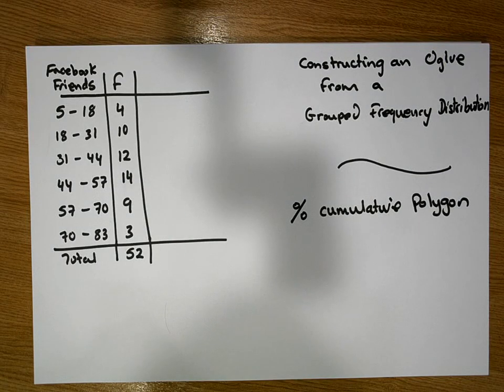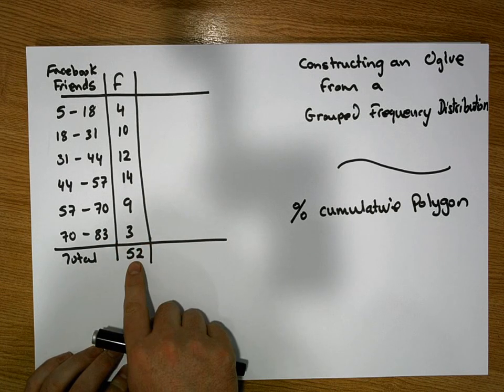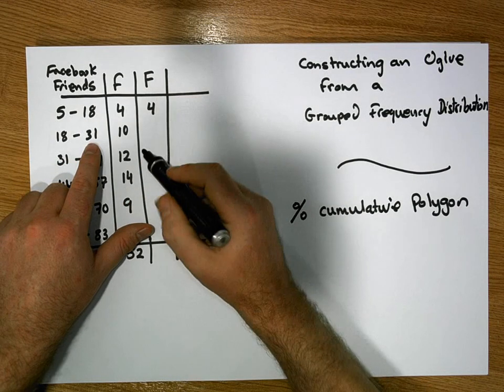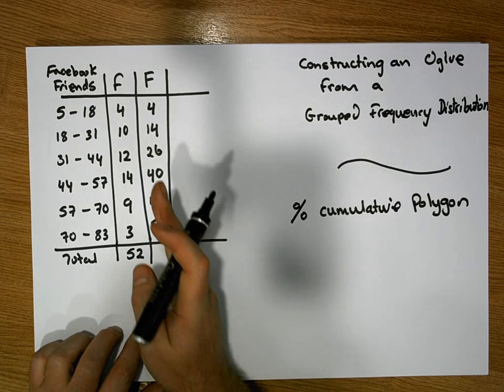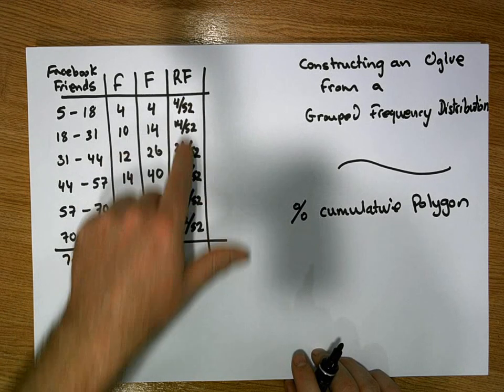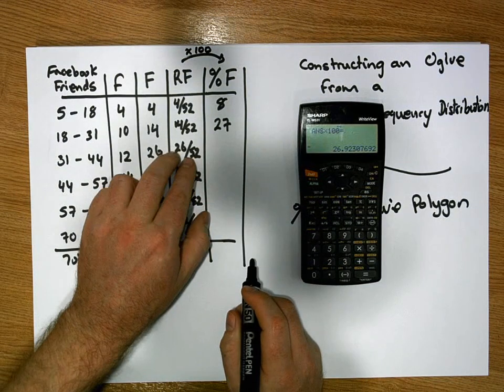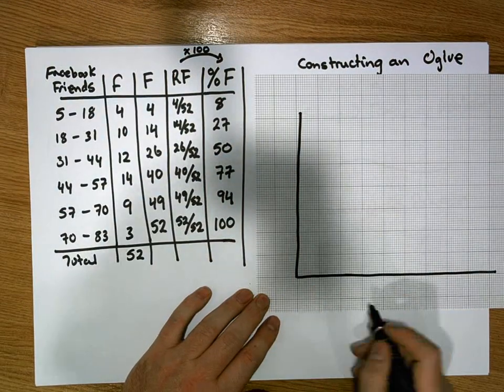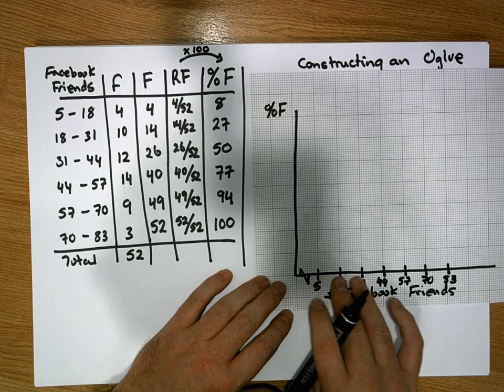Grouped Frequency Distributions: Creating an Ogive - Part 1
This short video details the steps to be followed in order to produce an Ogive from a Grouped Frequency Distribution. The word Ogive and Percentage Cumulative Polygon are Synonymous.